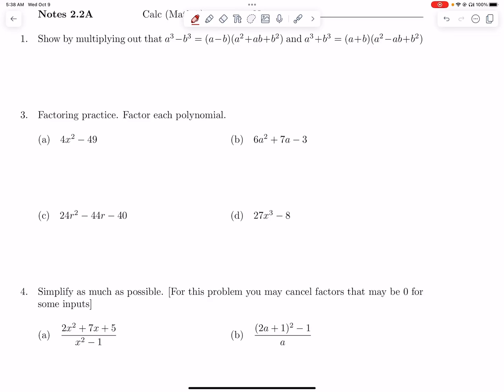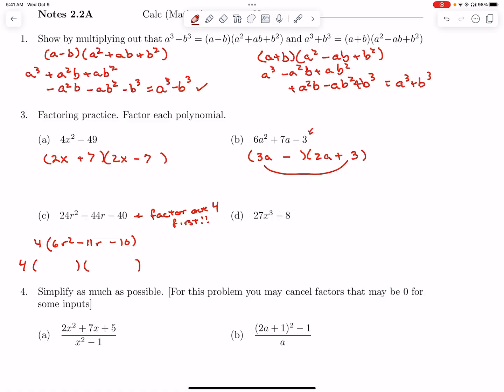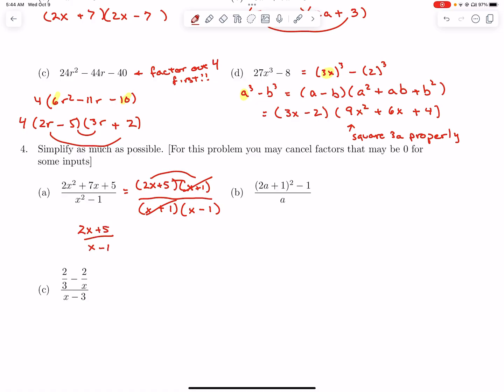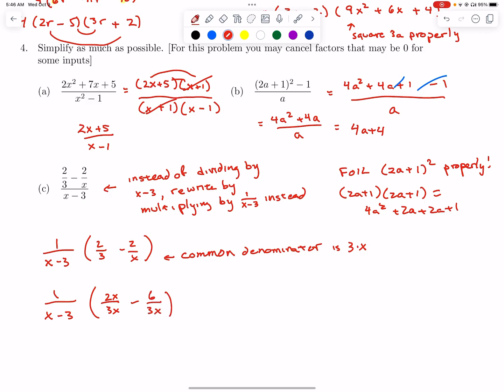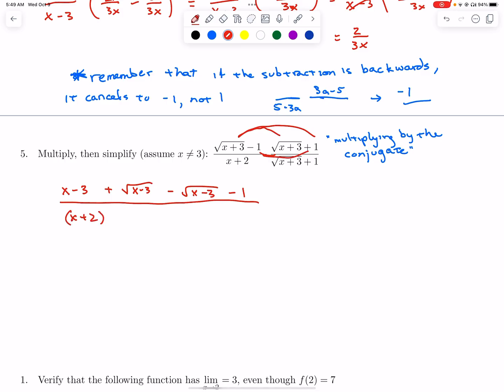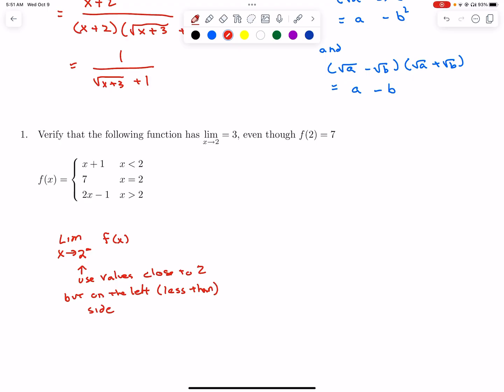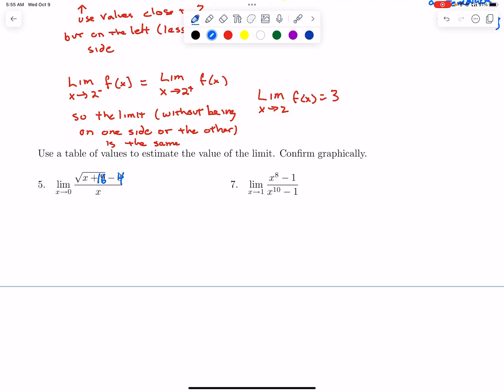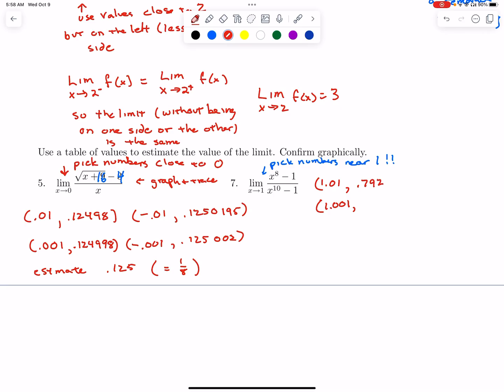m5 notes 2.2A Hwk helper